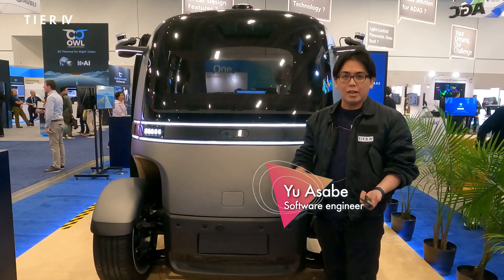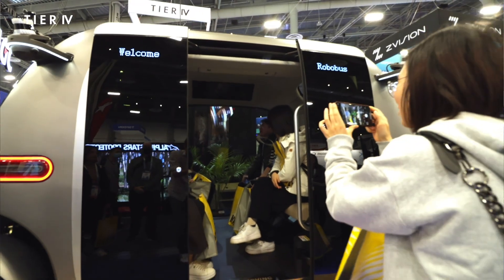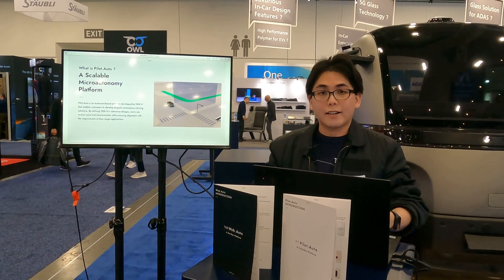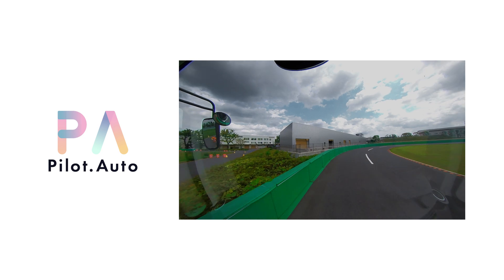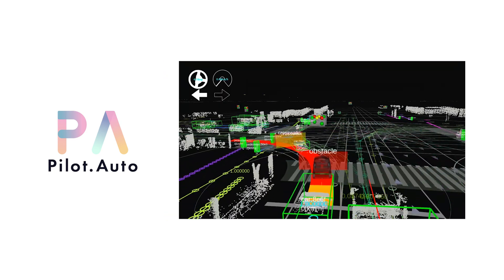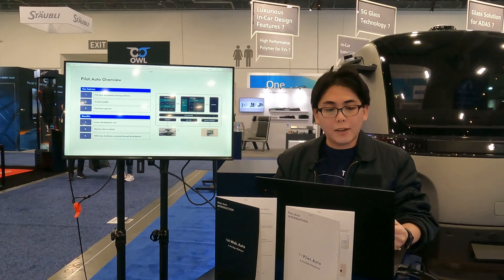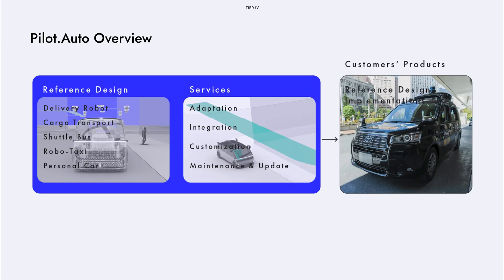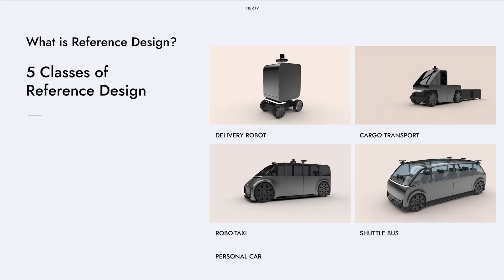CES2024: Pilot.Auto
TIER IV stands at the forefront of deep-tech innovation, pioneering Autoware, open-source software for autonomous driving. With a comprehensive suite of platforms and services built around Autoware, TIER IV provides everything from software development and vehicle procurement to operational support. Through the Autoware ecosystem, TIER IV works with partners worldwide to shape the future of intelligent vehicles with open-source software, aiming to create mobility that is safer, more sustainable, and accessible to all.